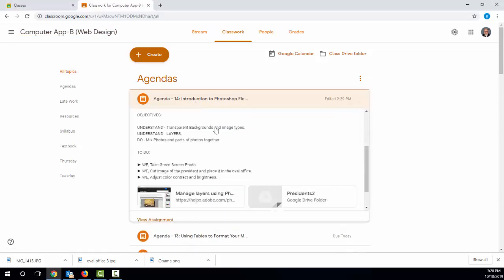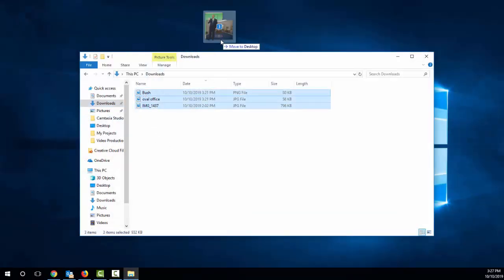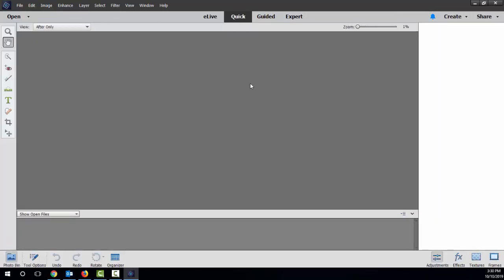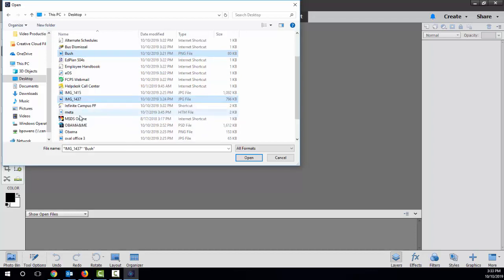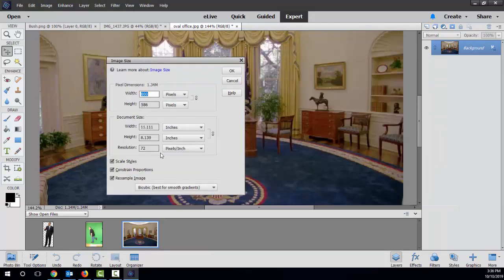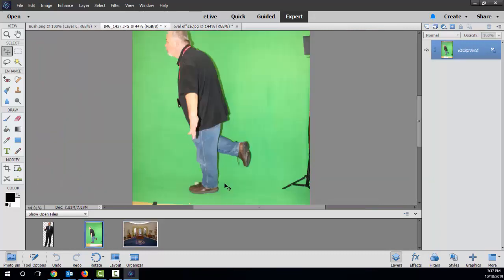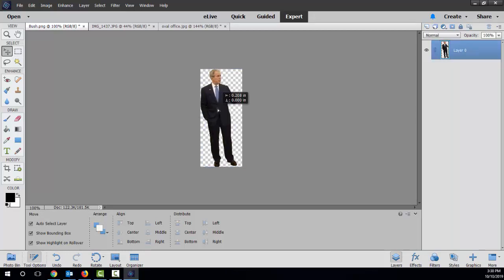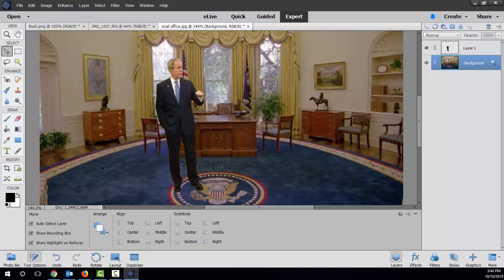Introduction to Photoshop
Cutting and paisting an image into another image.
Jessie Clark Middle School
Fayette county Public Schools
Lexington, Kentucky